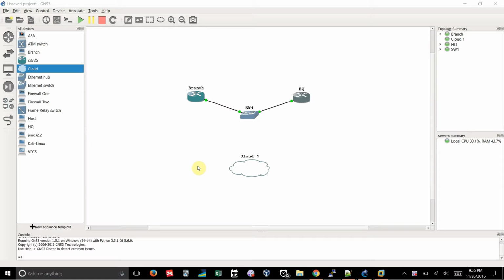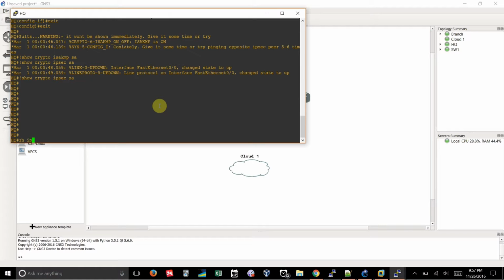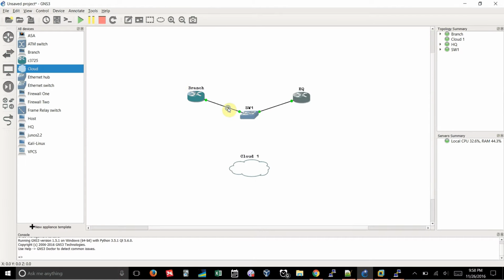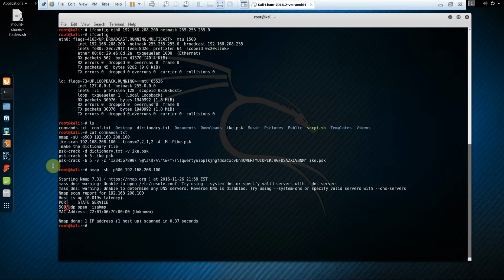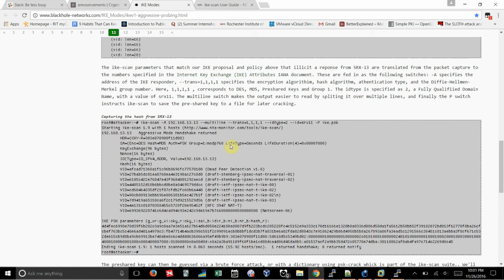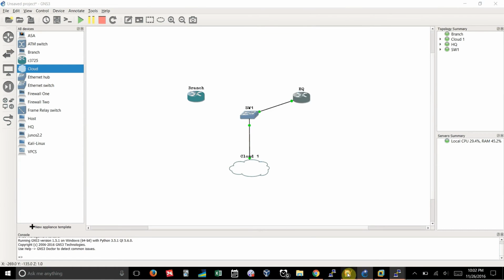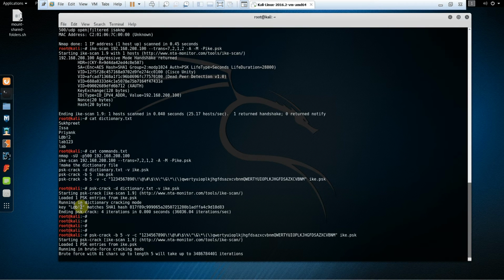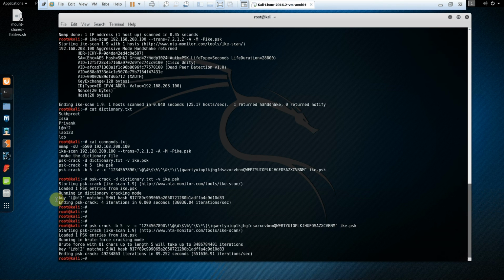IPSec tunnel IKE Aggressive mode with dictionary and brute force attack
Weakness in IKE Aggressive mode.